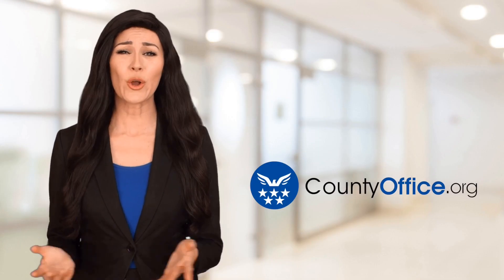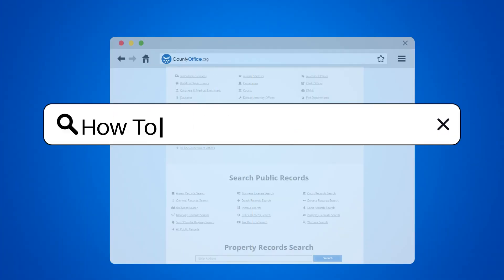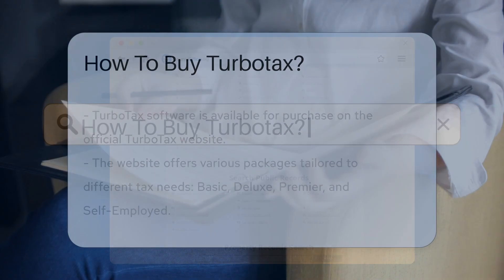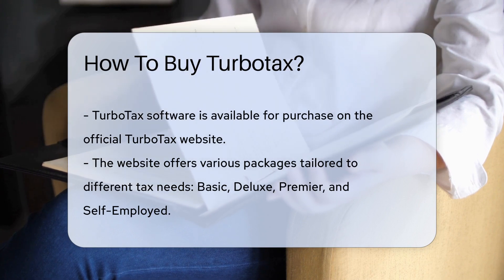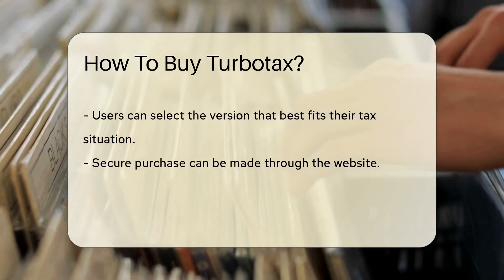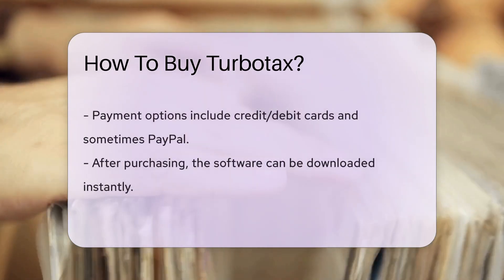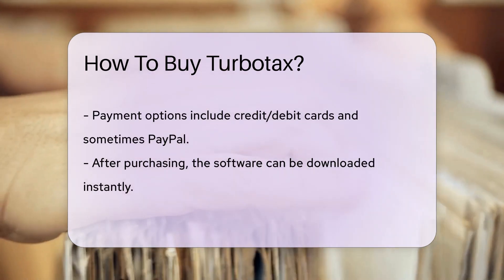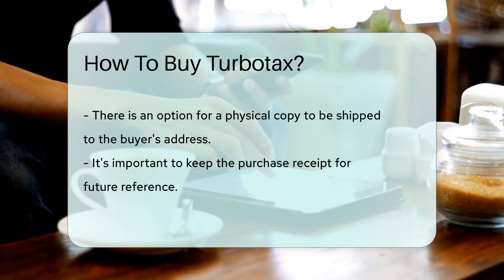How To Buy Turbotax? - CountyOffice.org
How To Buy Turbotax? In this informative video, learn how to purchase TurboTax software directly from the official TurboTax website. Discover the different versions available, such as Basic, Deluxe, Premier, and Self-Employed, each designed to cater to specific tax needs. Find out how to securely purchase your chosen version with payment options like credit/debit cards and PayPal. Whether you prefer an instant download or a physical copy, the process is straightforward. Don't forget to keep your receipt for future reference. Stay informed and make tax season a breeze with TurboTax!